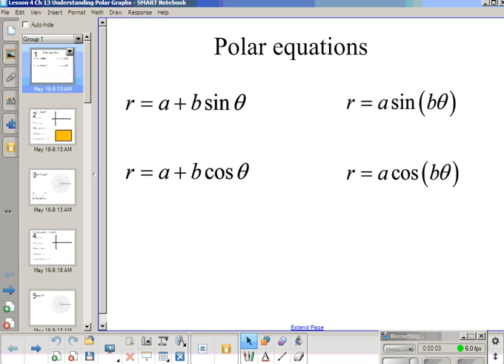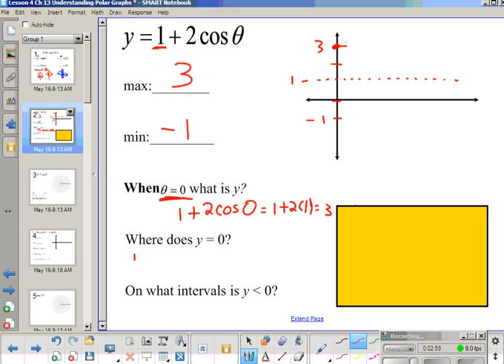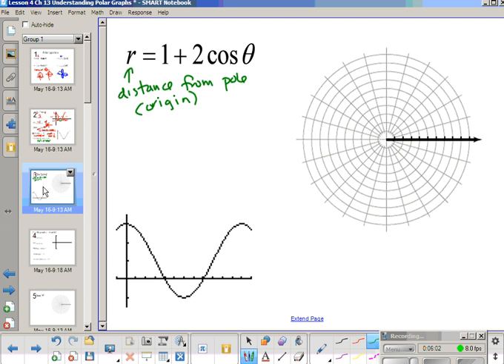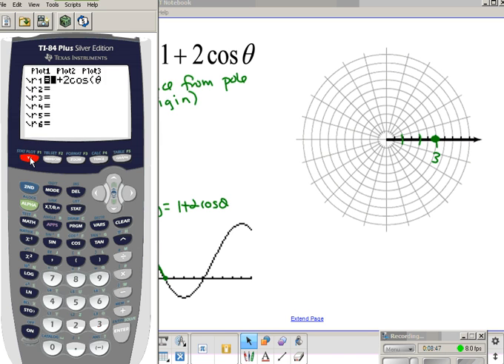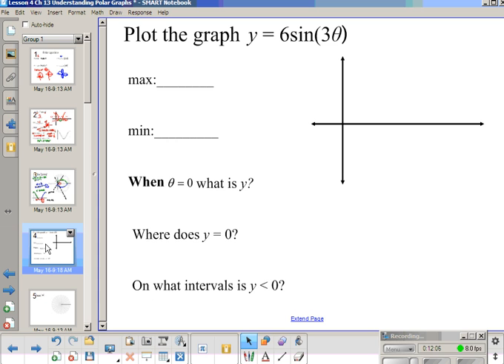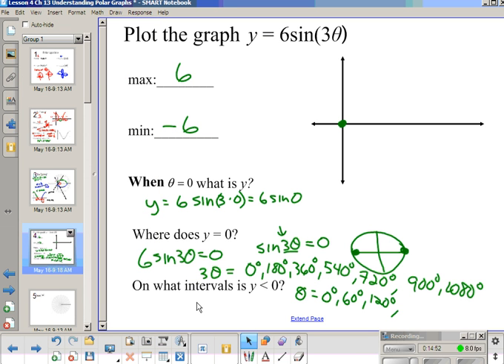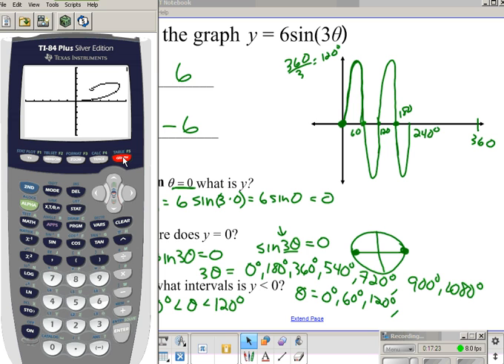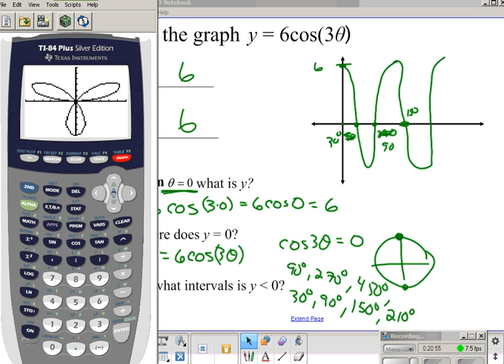4 Understanding Polars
Connecting behavior of Cartesian sine and cosine curves to the limacon and rose in polar.